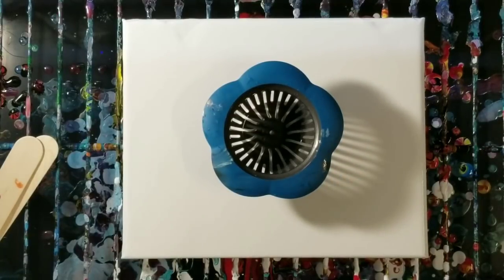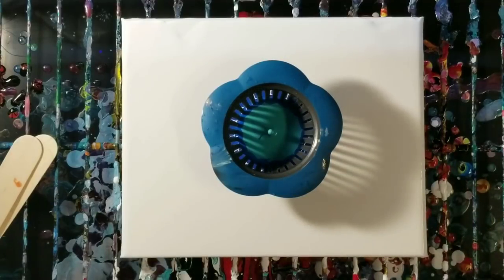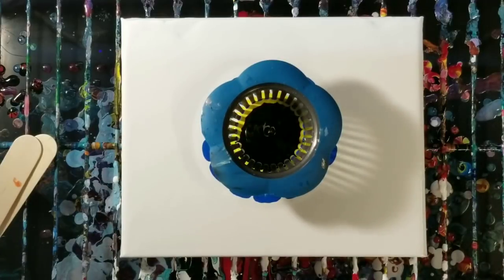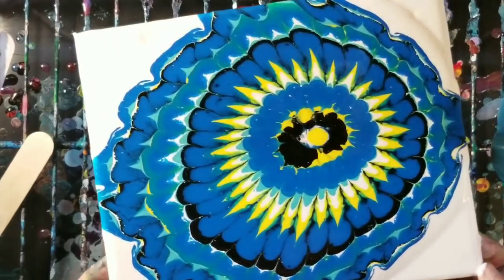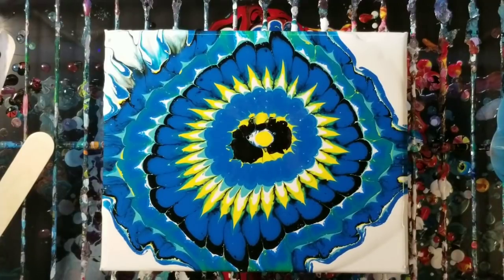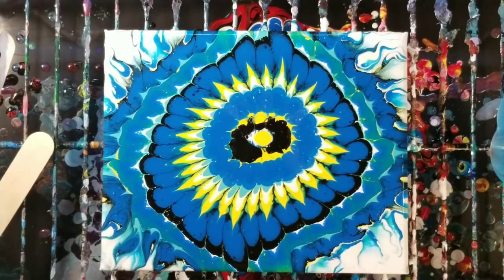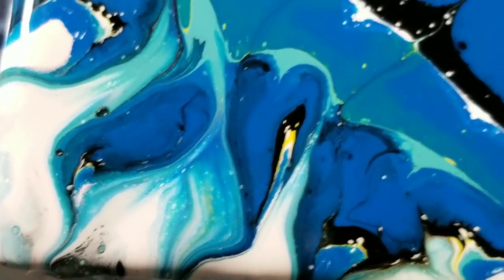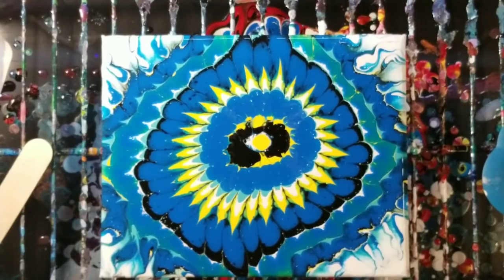Acrylic Pour Through a Sink Strainer | Part 2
Acrylic pour through a sink strainer part 2! In this one I started out with a base of wet white paint (mixed the same as the rest of the paint) and also made my paints slightly more thin to help with the flow :) These sink strainers came from Amazon, you can check them out via purchase art supplies link below.

Materials used:

Floetrol
Water
NO SILICONE

Mix ratio: 5 parts floetrol, 3 parts paint, 2 parts water